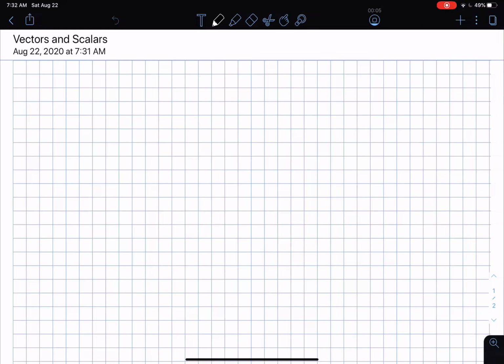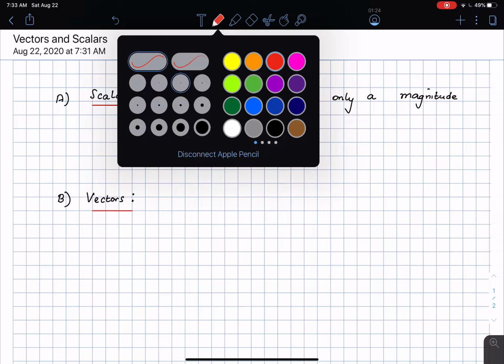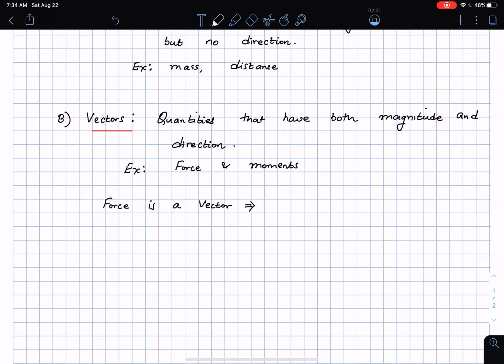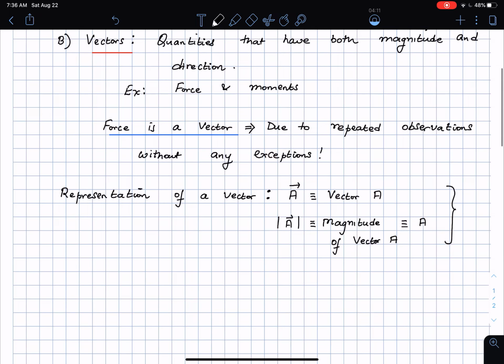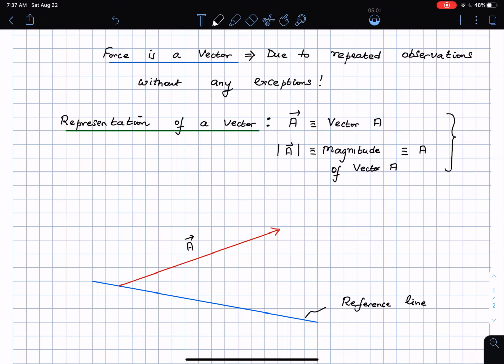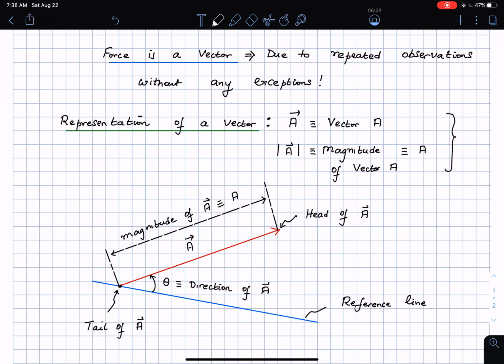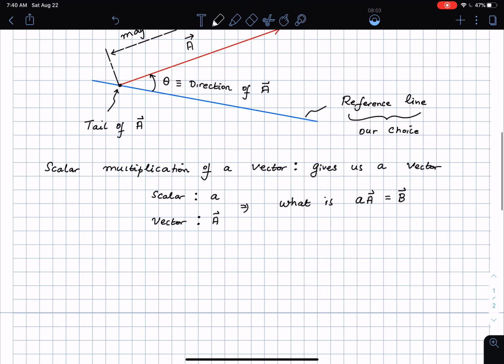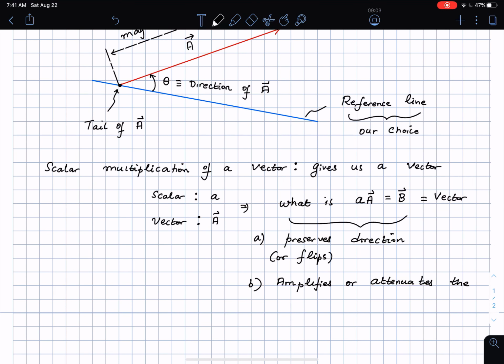Scalars vs Vectors: What's the Difference? | Statics Basics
A quick explanation of the difference between scalar quantities (magnitude only) and vector quantities (magnitude and direction), with everyday and engineering examples. Foundational vocabulary you'll use throughout Statics and Dynamics.